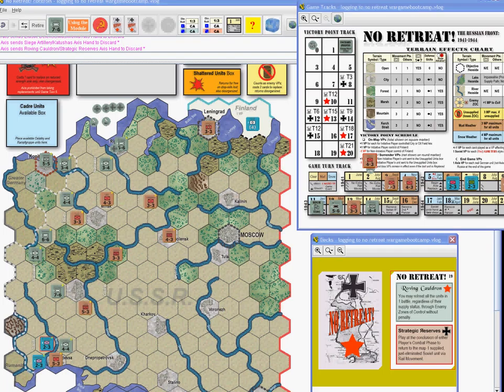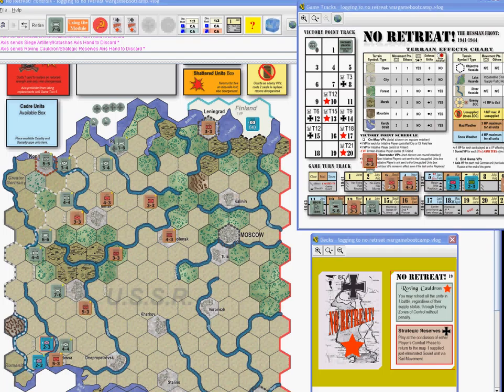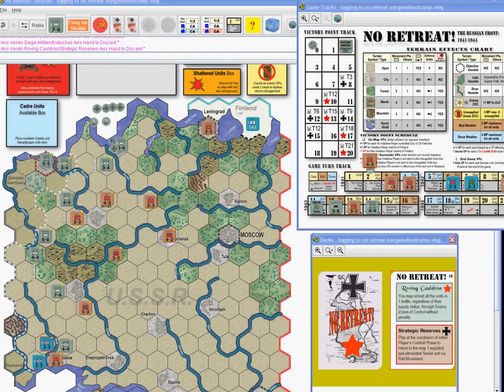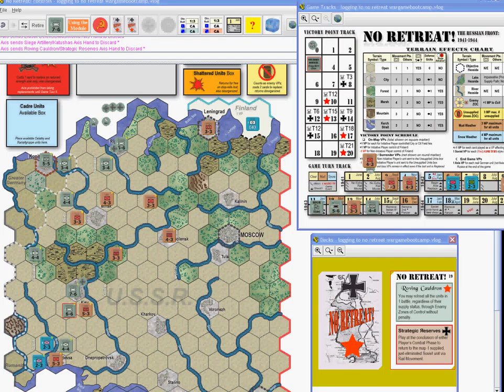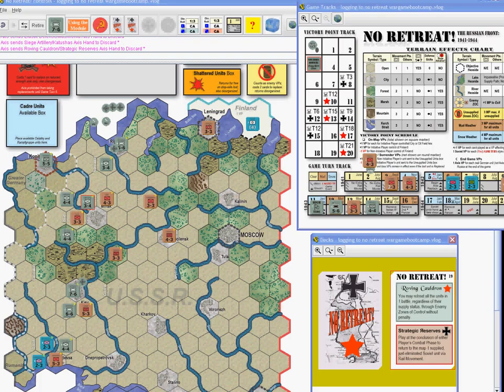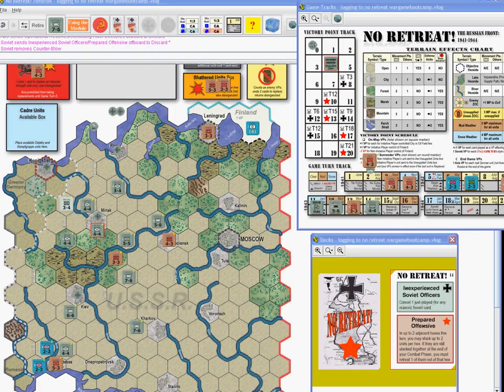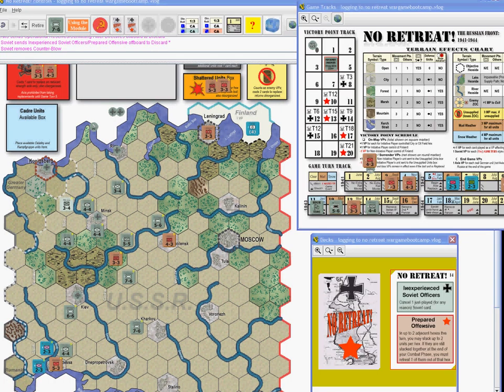No Retreat Demo by the Wargamebootcamp.com Part 3